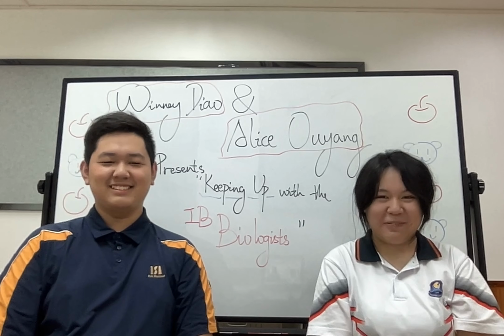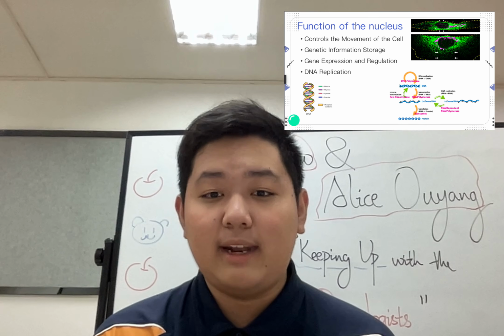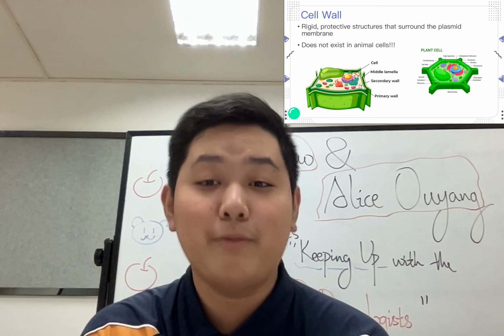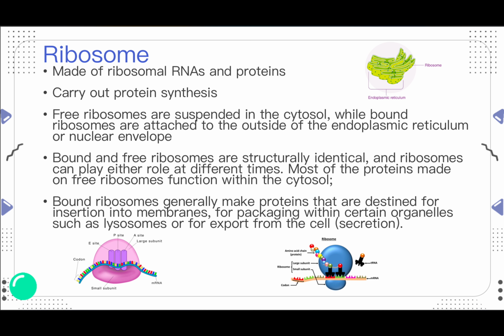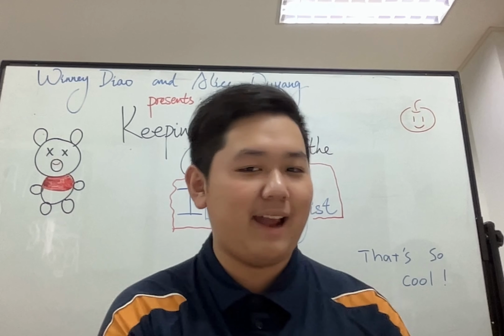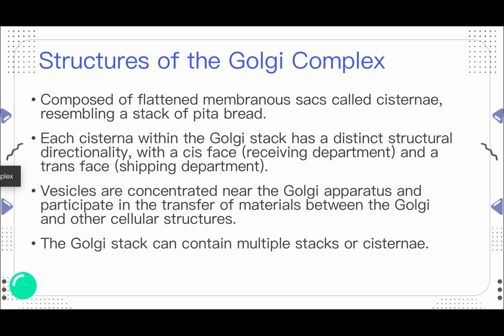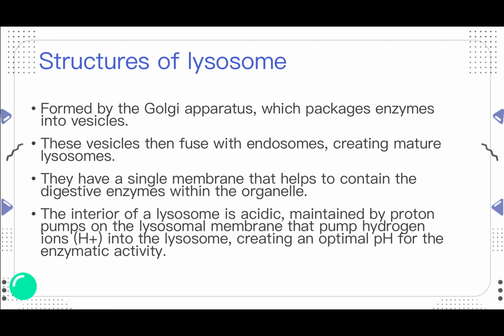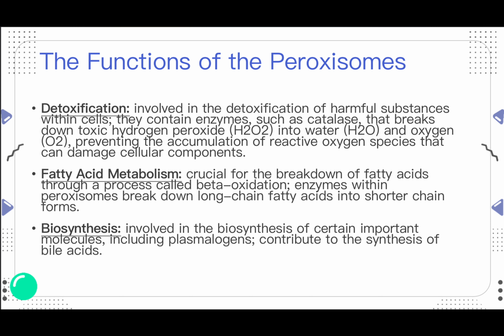Cell Structures and Functions-IBDP Biology Content Based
Hi!!! Welcome to our first official video! This video is about the structures within cells and their functions! There will be lots of stuff that still needs to be improved. We will work harder and harder!